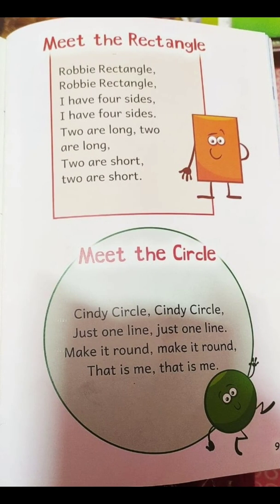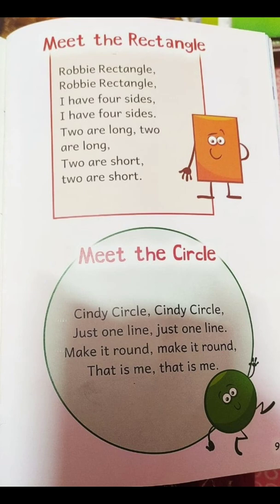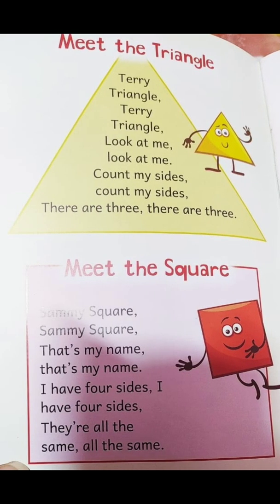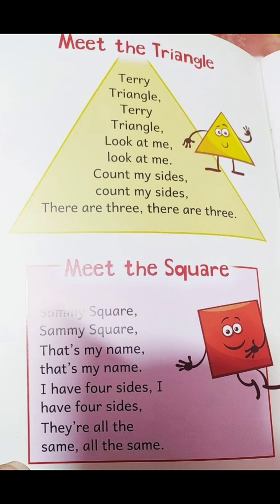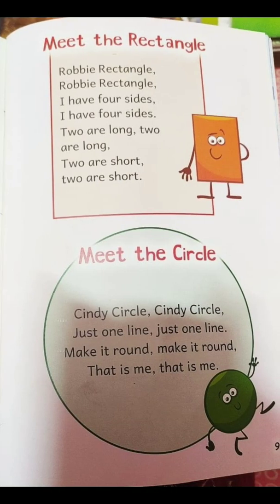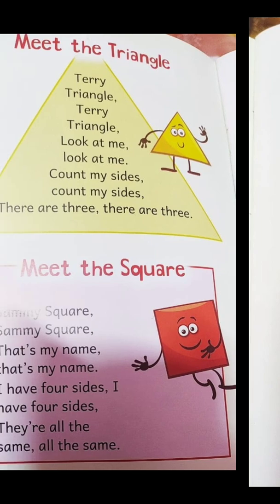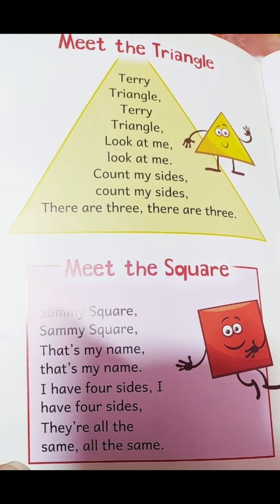LKG M 3.5 THEME SHAPES TOPIC IDENTIFICATION OF SHAPES V 20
CLASS : LKG